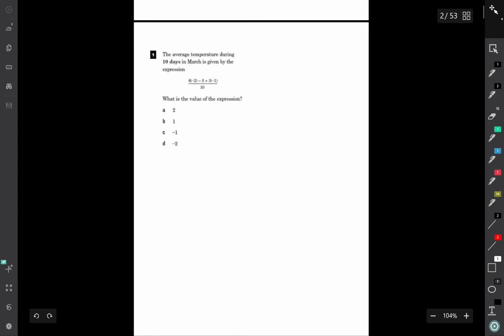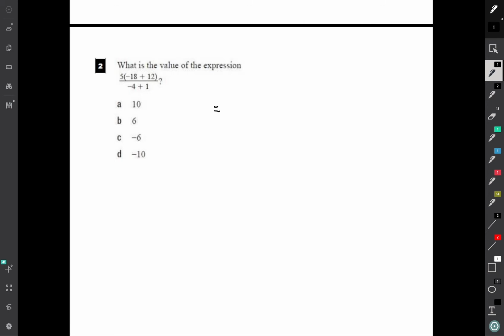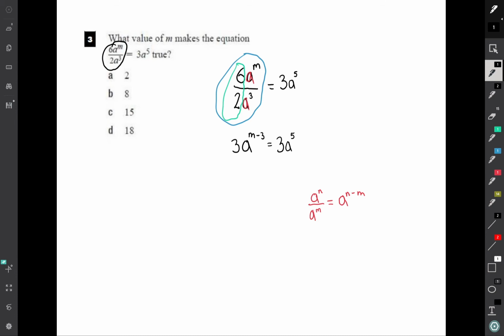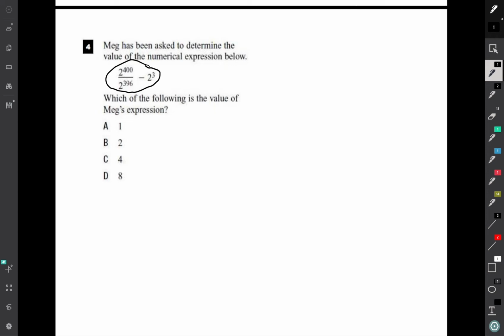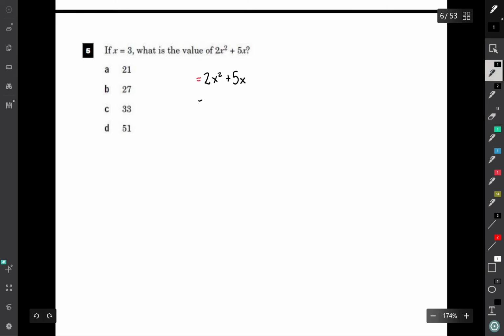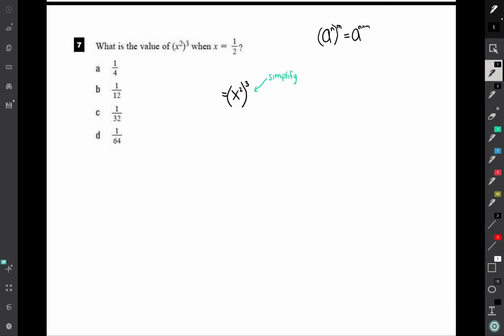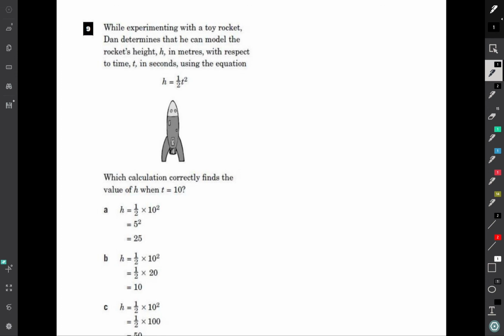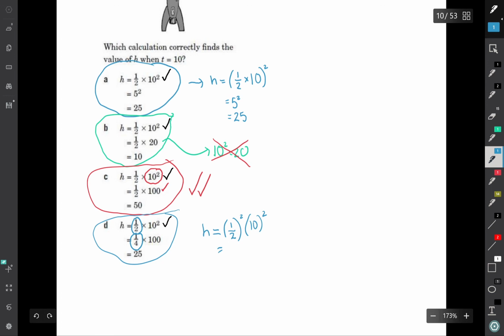Number Sense and Algebra - EQAO Review - Part 1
In this video, I cover questions 1 to 9 from your review package.